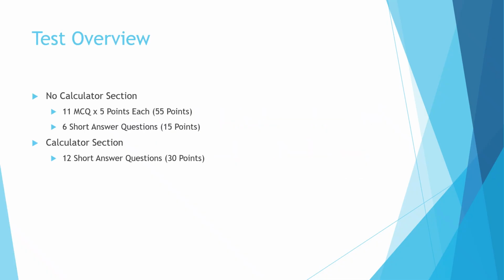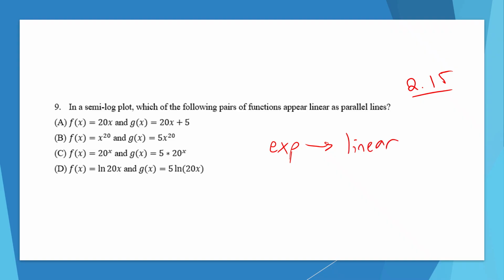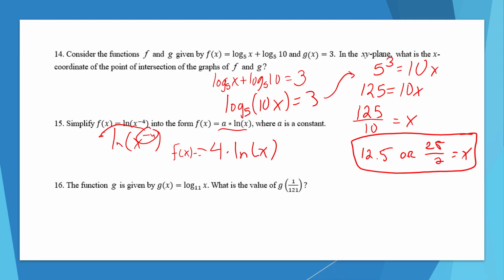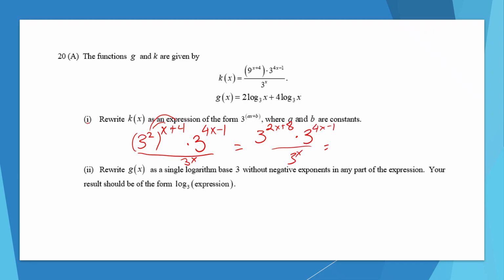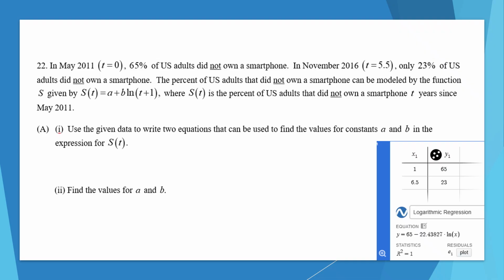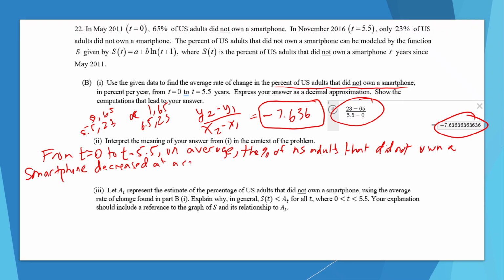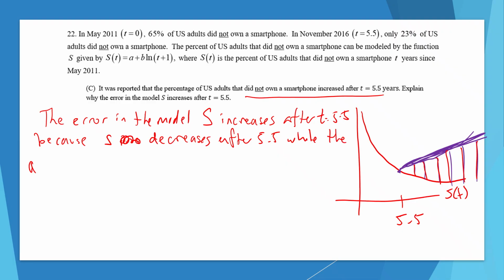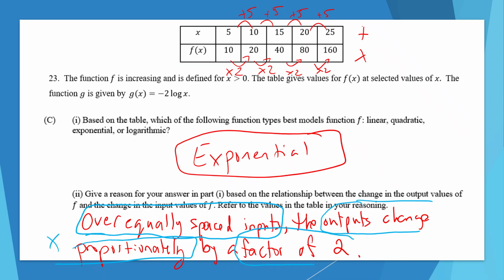AP Precalculus Unit 2B Exam Review Walkthrough